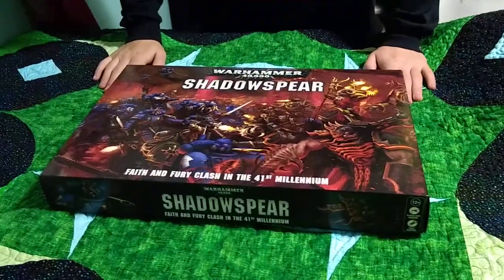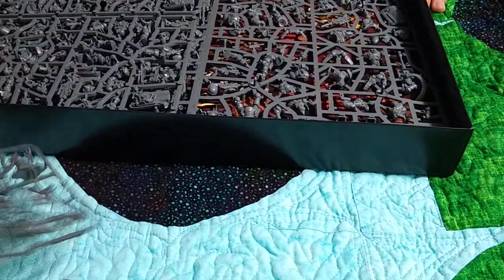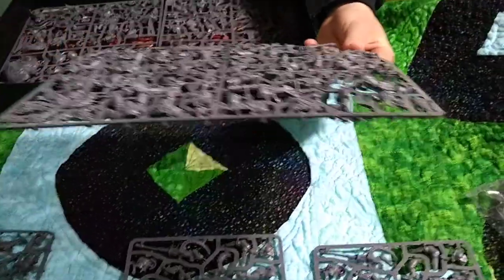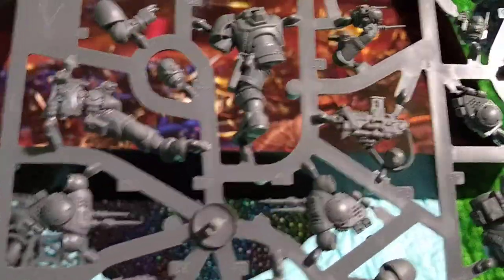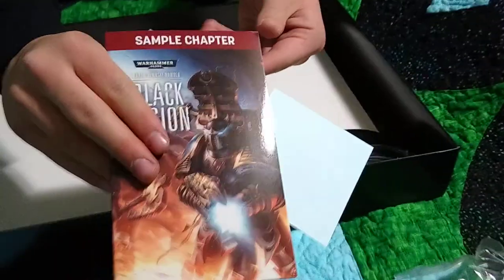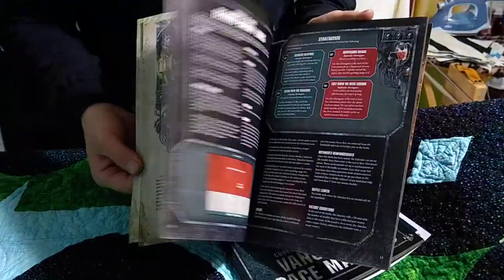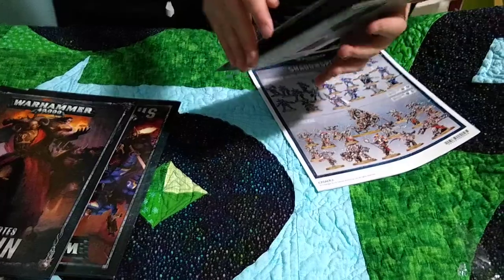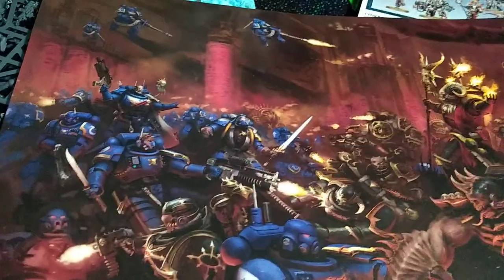Shadowspear Warhammer 40k unboxing!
Shadowspear, price 210 CAD